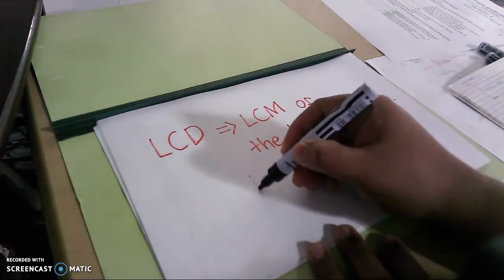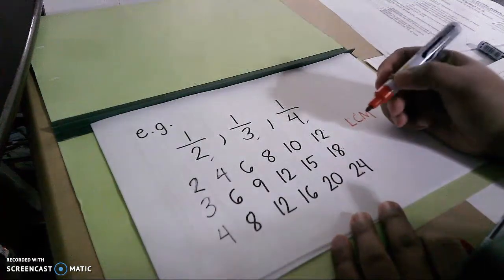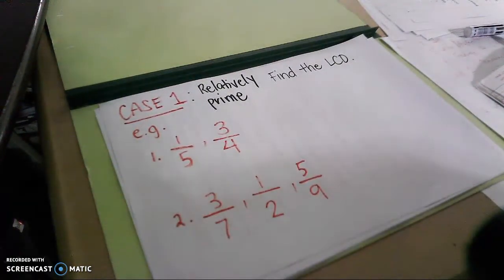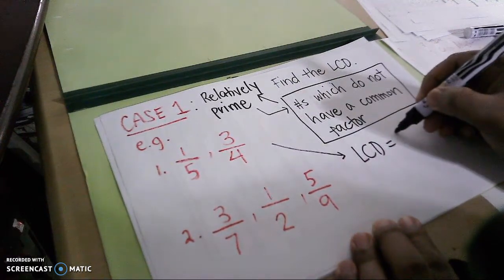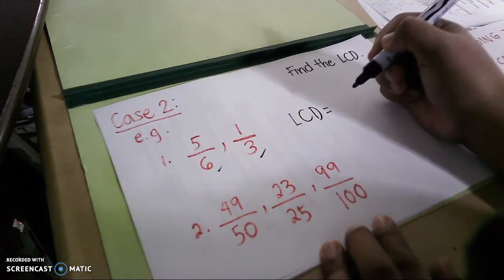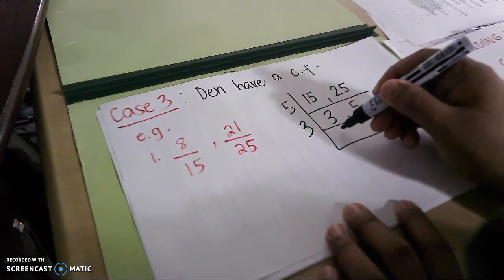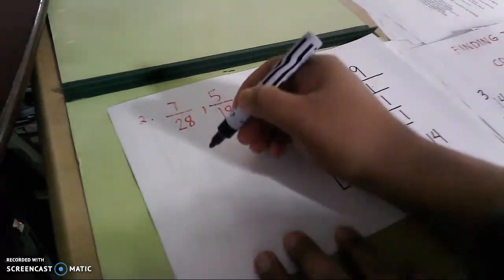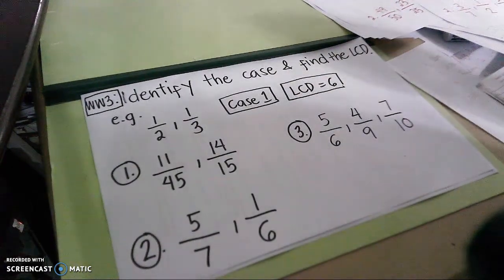Finding the Least Common Denominator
Contains the 3 Cases in finding the LCD
Customized for LANS students